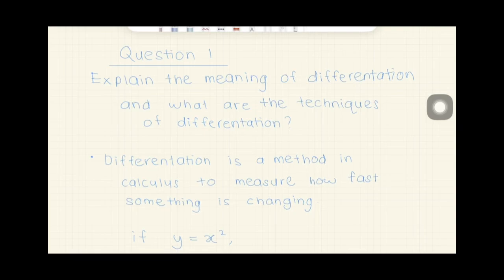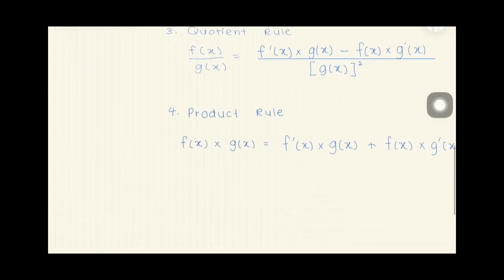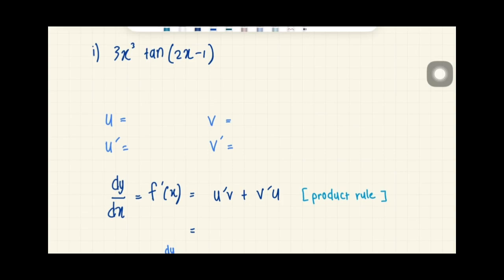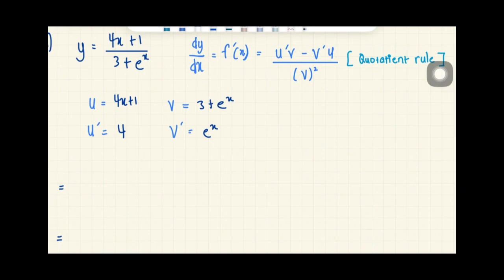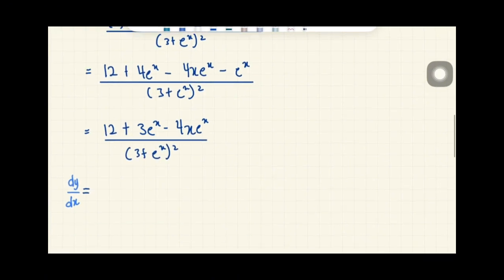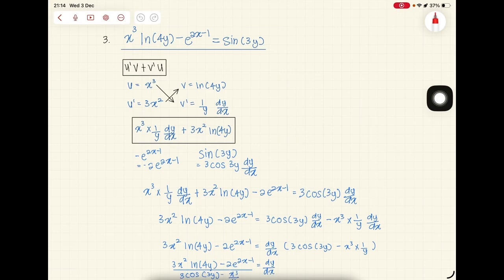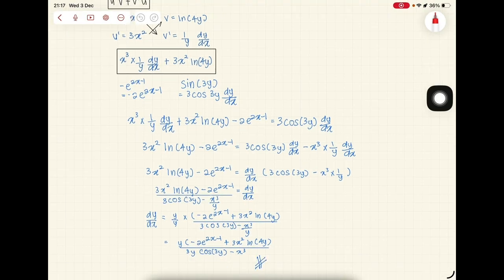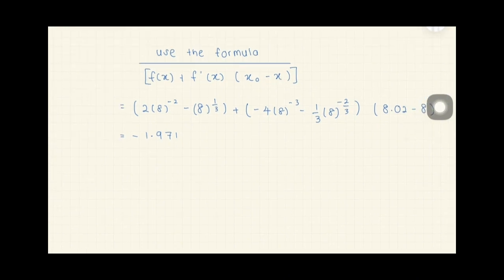MAT183 : Differentiation Video Assignment Uitm Bukit Besi